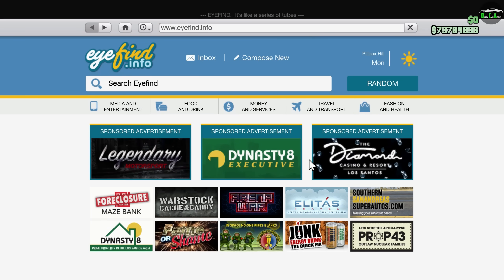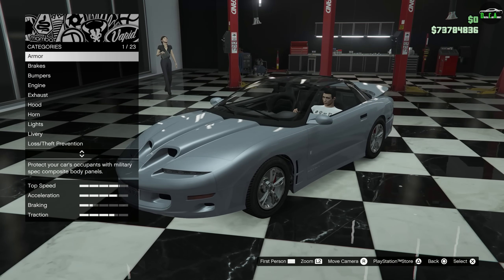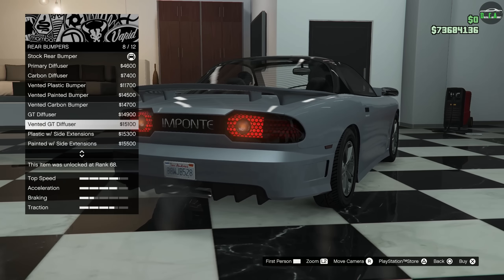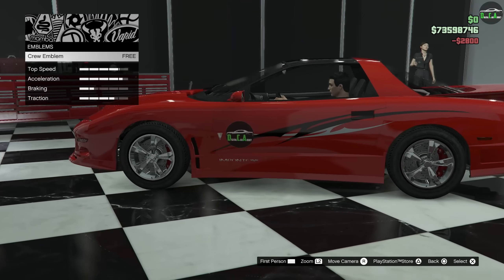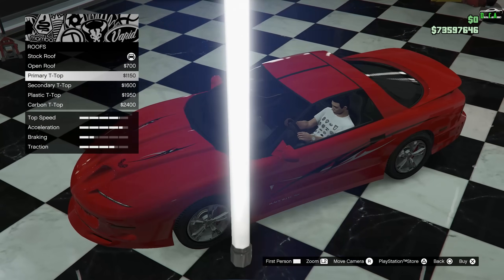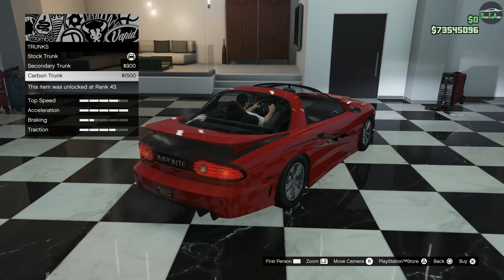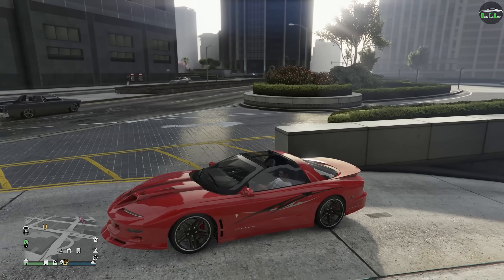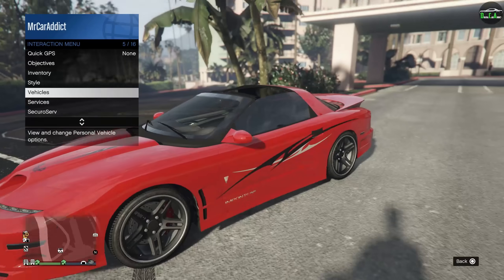GTA 5 - DLC Vehicle Customization - Imponte Ruiner ZZ-8 (Pontiac Firebird Trans Am WS6)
Imponte Ruiner ZZ-8
Base Price - $1,320,000
Class - Muscle
Drivetrain - RWD
Primarily Based Off - 4th Gen Pontiac Firebird Trans AM WS6
DLC Update - The Criminal Enterprises Update